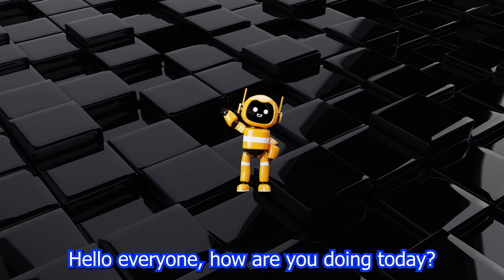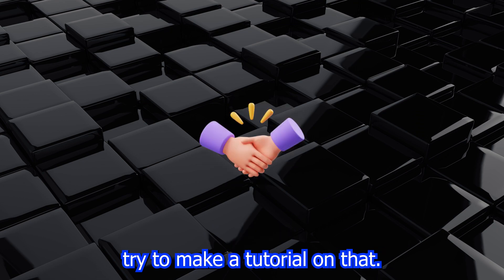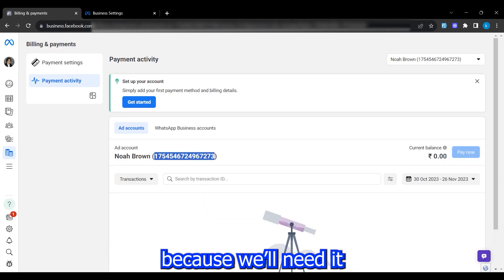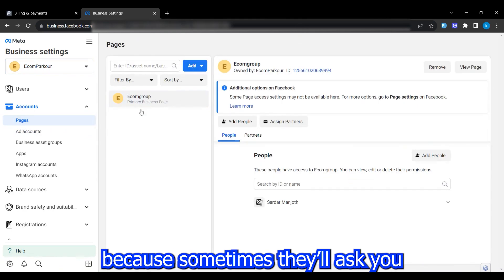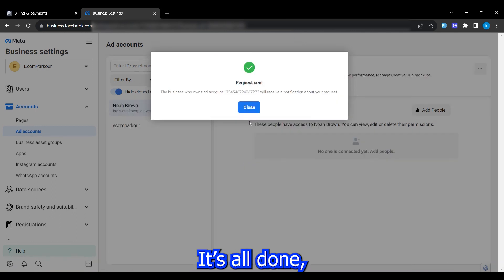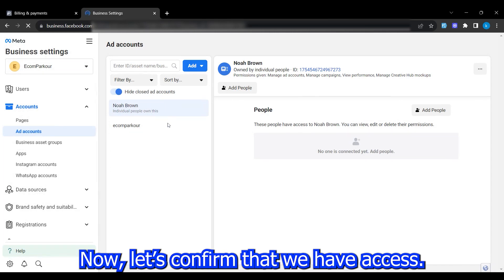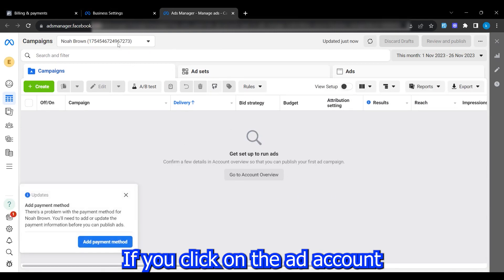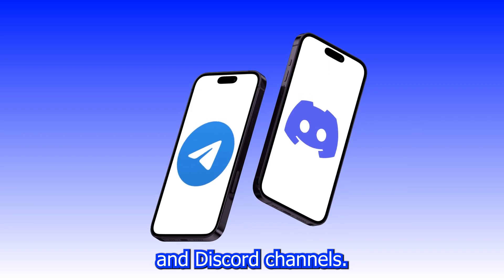How to Connect Your Personal Ad Account to Business Manager, Move Personal Facebook Ad Account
Are you ready to take your Facebook advertising to the next level? In this comprehensive video tutorial, we'll guide you through the process of connecting your personal ad account to Facebook Business Manager, unlocking a world of advanced features and management capabilities. Learn step-by-step how to seamlessly move your ads, share your Facebook Pixel, and resolve common issues like restricted ad accounts. Plus, gain insights into the differences between personal and business ad accounts. Harness the full potential of your Facebook Ads with expert tips and SEO-optimized strategies. Watch now and elevate your advertising game! 🚀